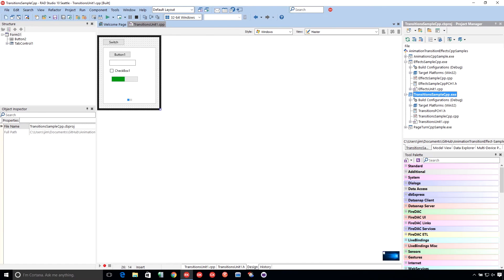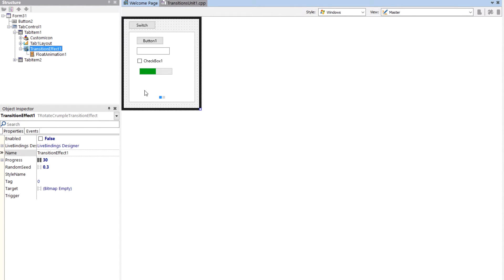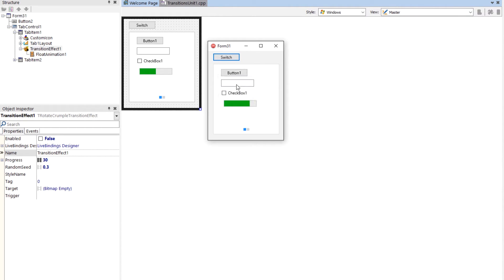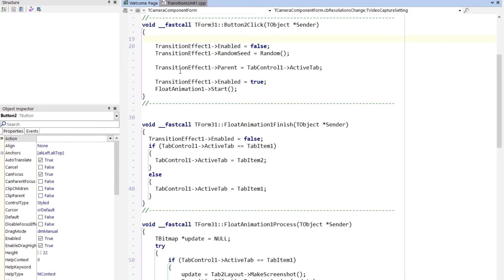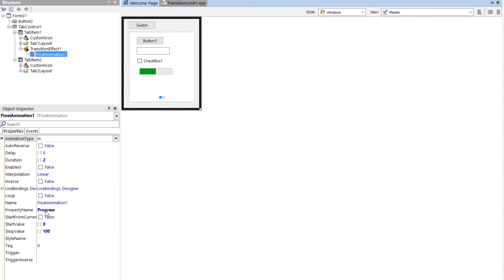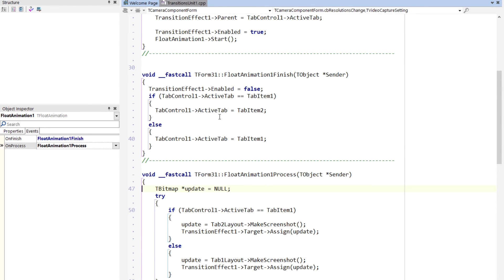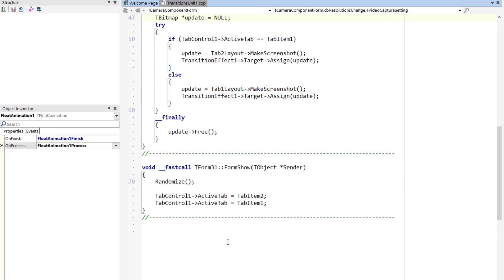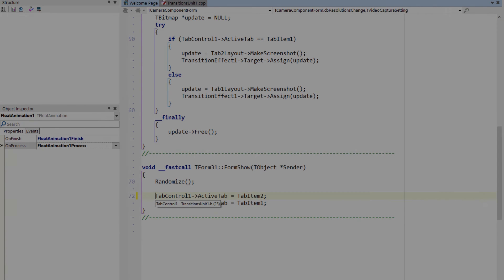Using FireMonkey Transitions Effects for Live Changes Between Screen in C++Builder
Transition effects provide a smooth change between screens in your application. This shows how to use a transition effect to smoothly transition between tabs.